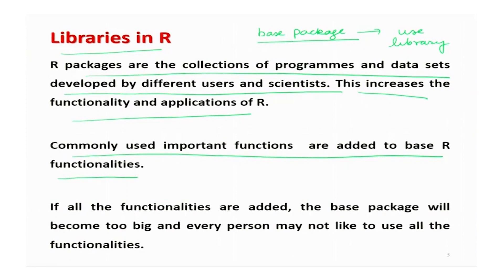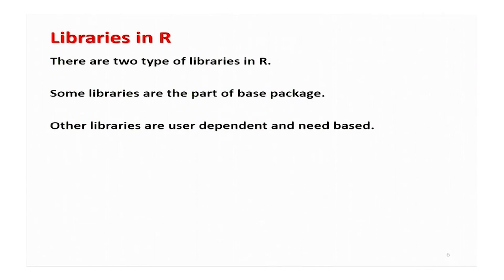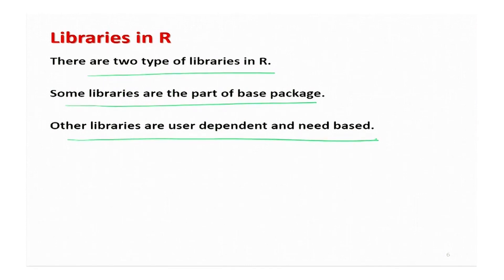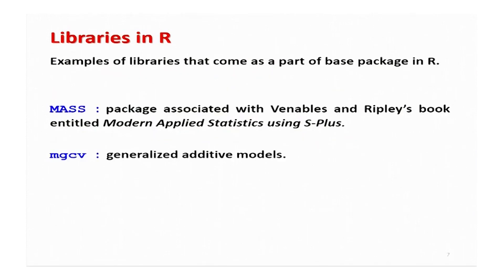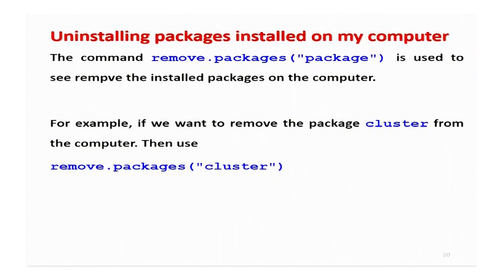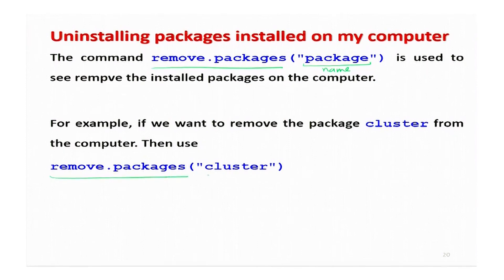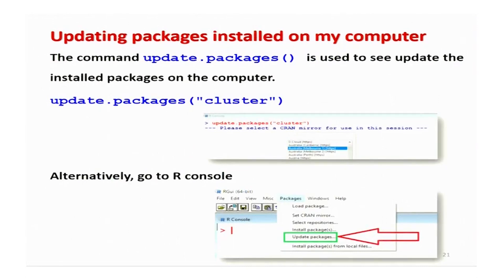Packages and libraries in R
Subject:-Mathematics
Course:-Foundations of R Software